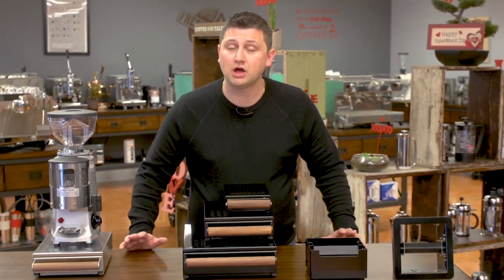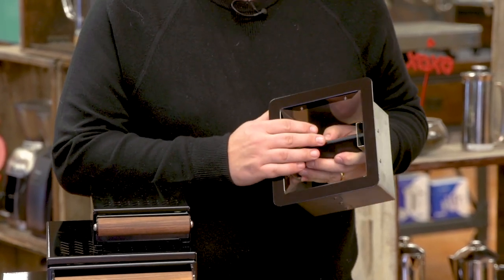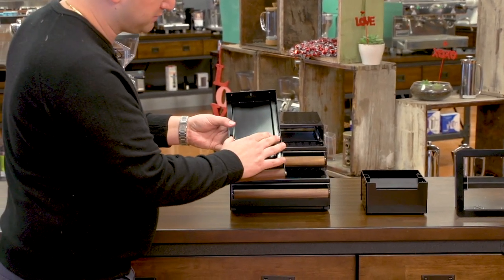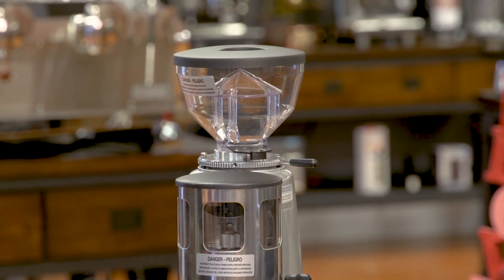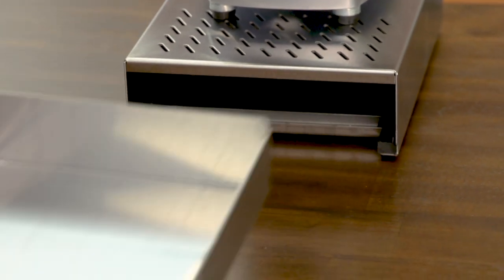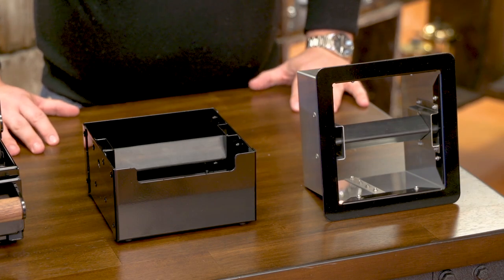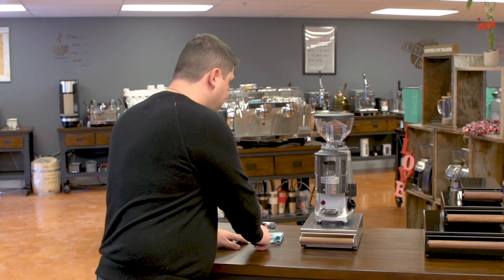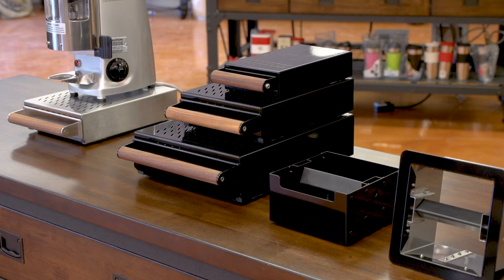iDrinkCoffee.com Review - The Coffee Knock Drawer Company Knock Boxes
Presenting The Coffee Knock Drawer Company Knock boxes with their unique triangle shaped knock bar.  These knock drawers are amazing and with the different sizes you can get one to fit any grinder.